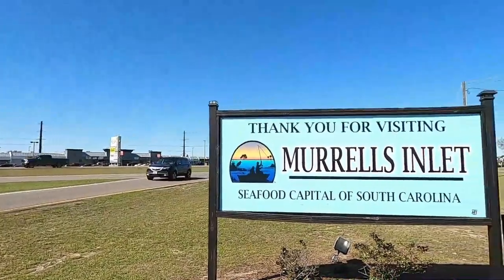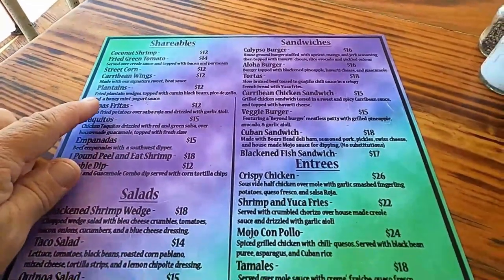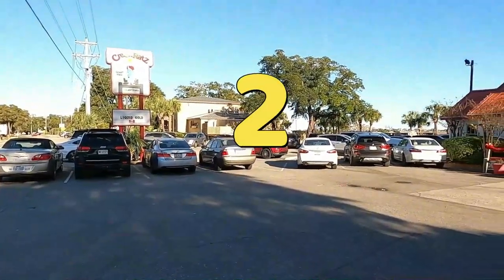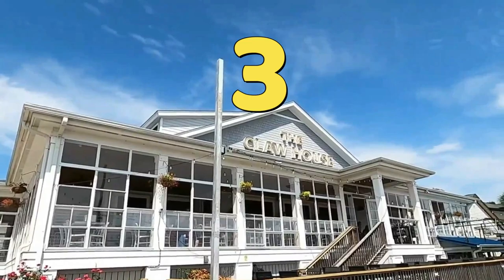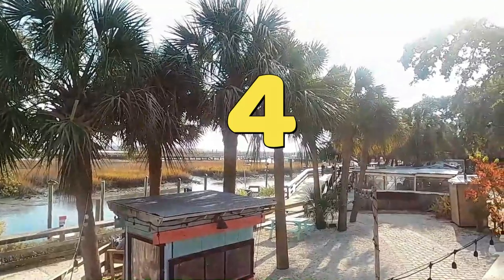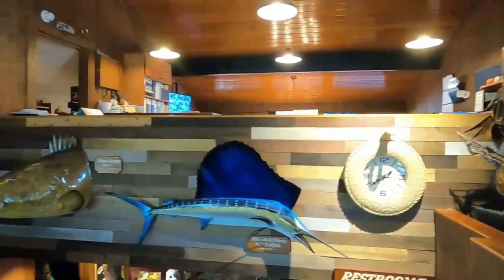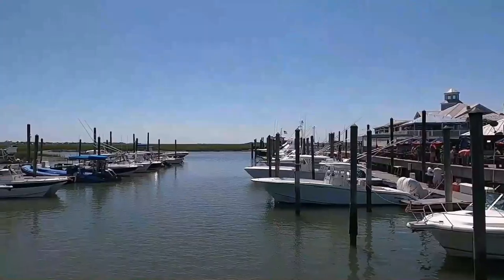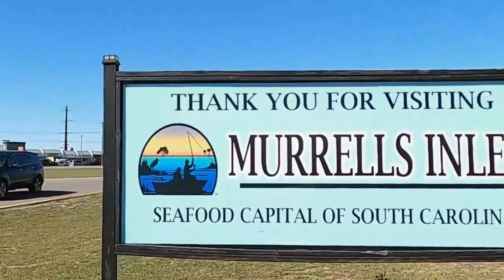Our Top 5 Restaurant Picks on the Marsh Walk in Murrells Inlet, 2023 - Fun, Food, & Entertainment.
We put together a list of the five best places we enjoy hanging around when we come to the Marsh Walk in Murrells Inlet to get something to eat. These places are all on the marshy inlet boardwalk and have some of the best views as well as food and entertainment around the beach.
Murrells Inlet has a much different atmosphere than you’d typically find at the beach. It’s a quiet little drinking village with a fishing problem.

Click on the links below to watch each of the 5 restaurants, that we filmed individually.